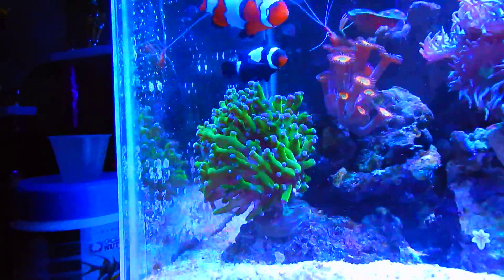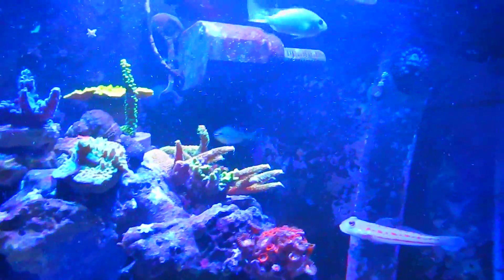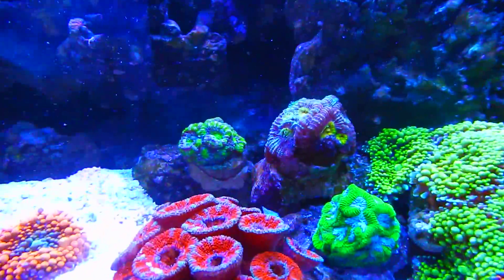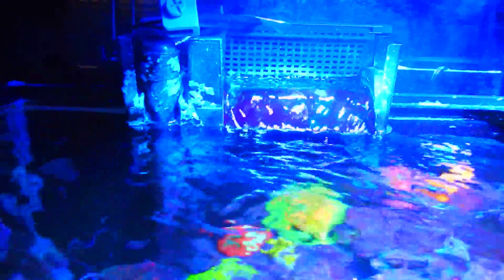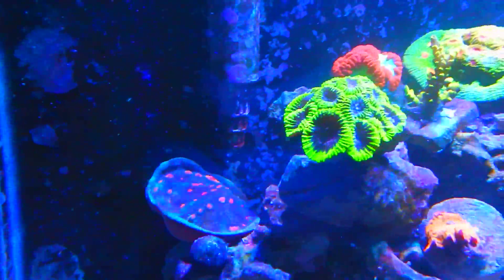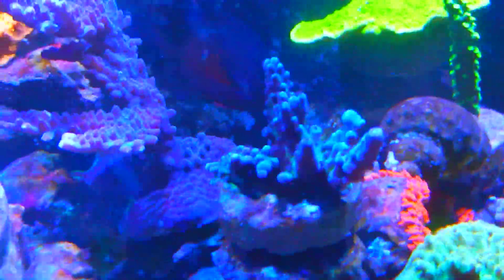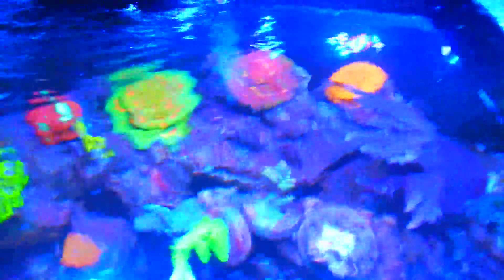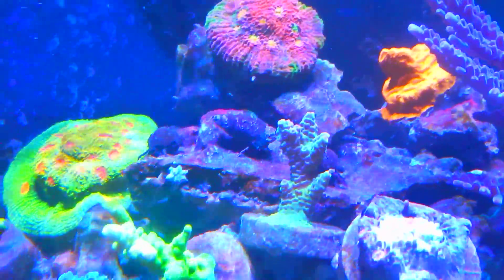Reef Tank Updates! HD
Some updates on the reef tank, Lots has changed